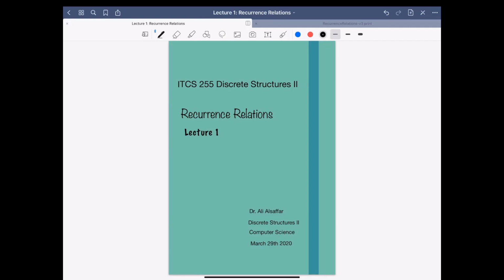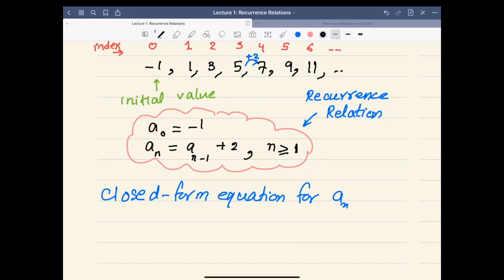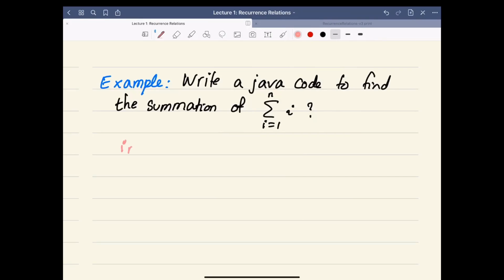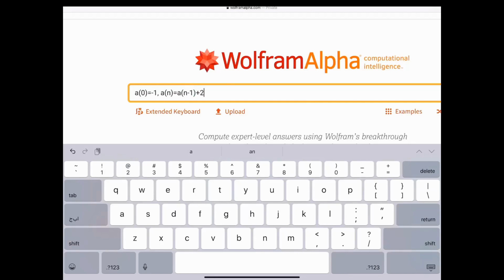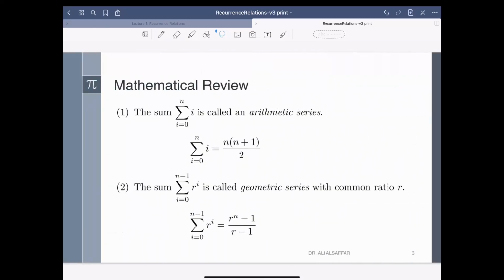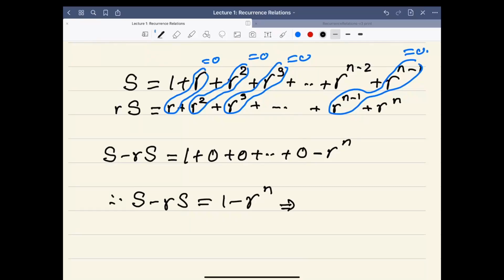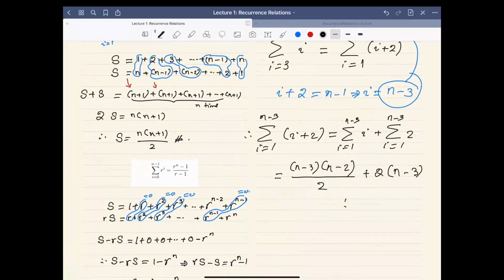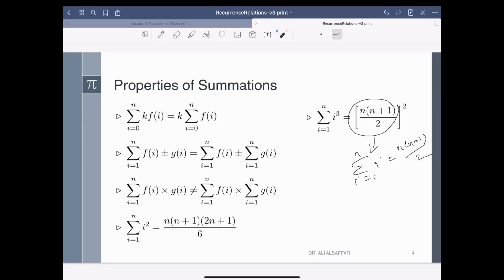3- Recurrence Relations (1)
ITCS255 (Discrete structures  2)
Dr. Ali Hassan Alsaffar (records)